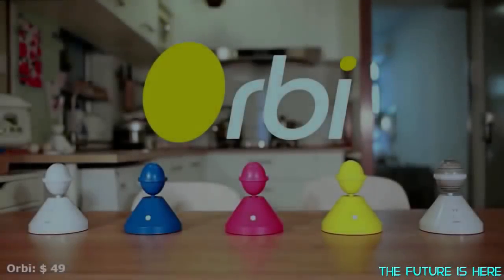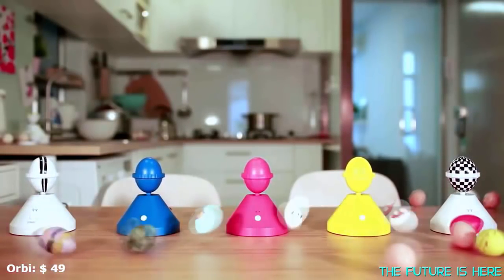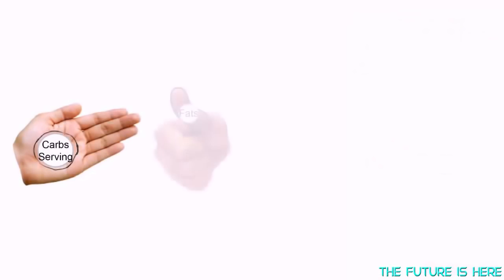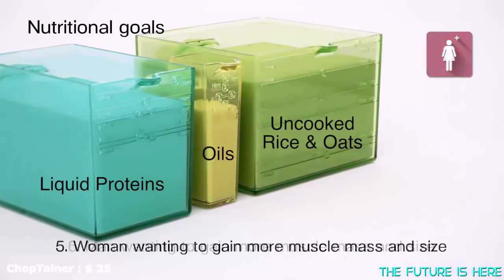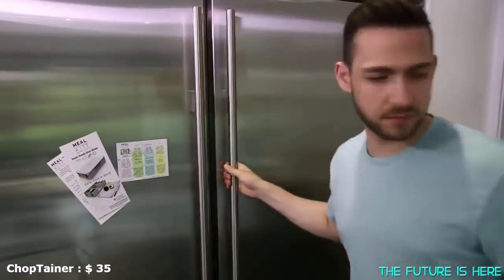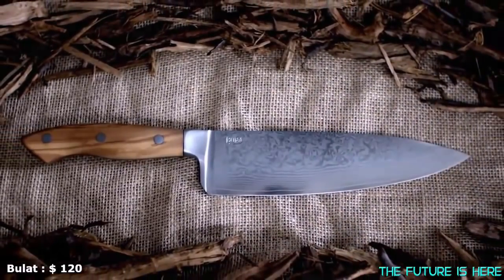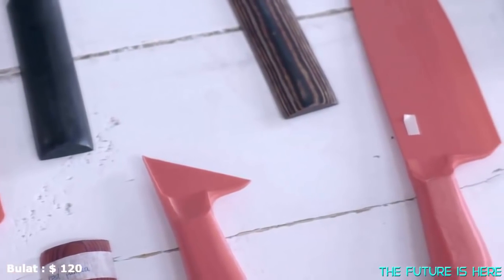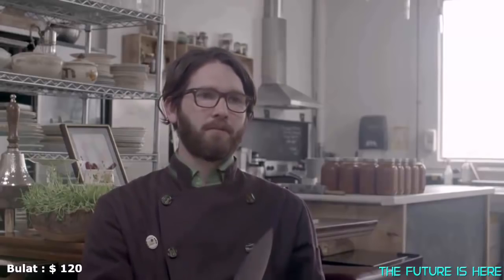TOP 5 Gadgets Every Modern Kitchen Must Have NOW